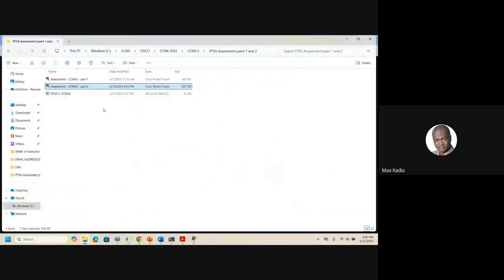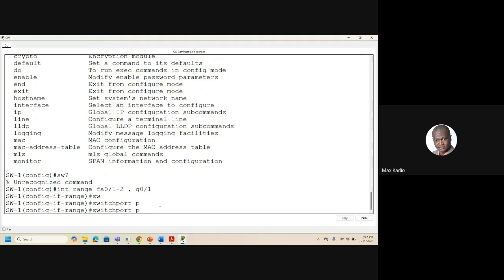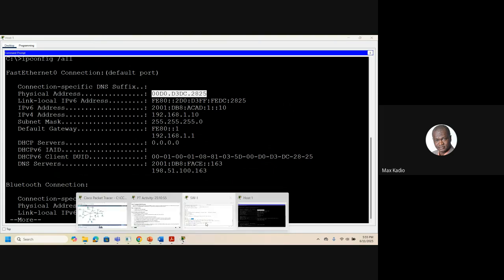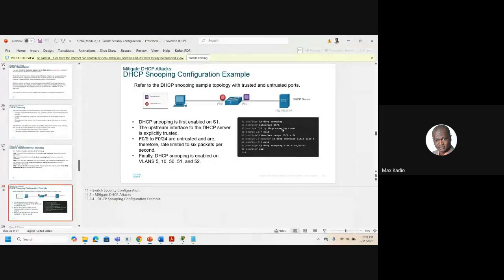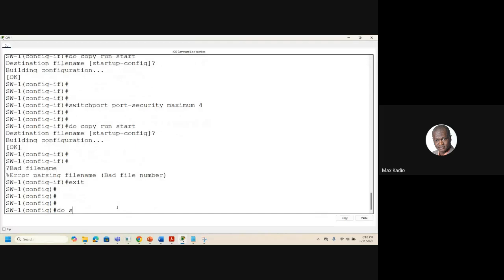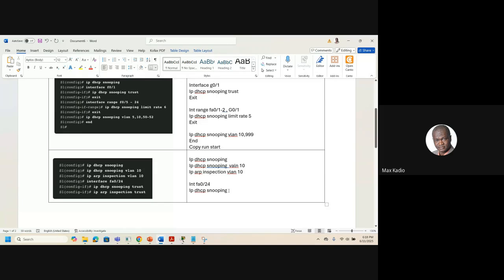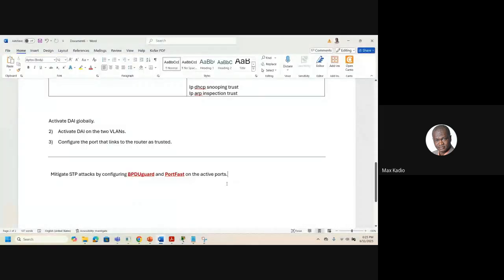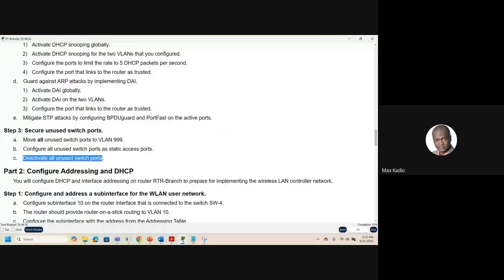CCNA2 Practice PTSA 2